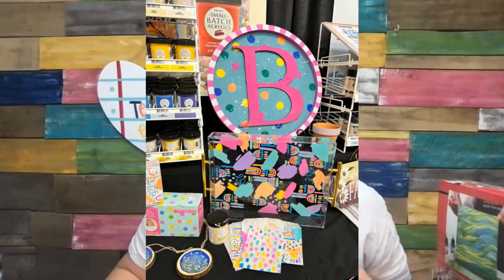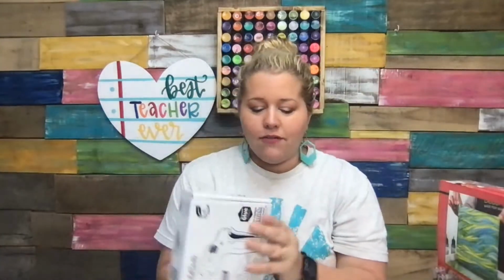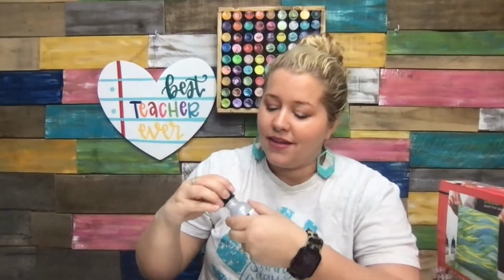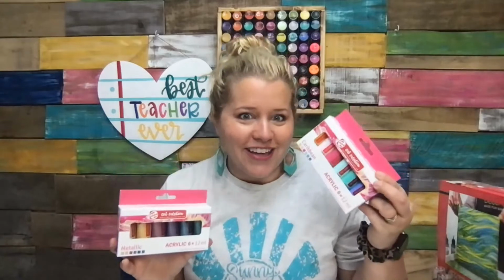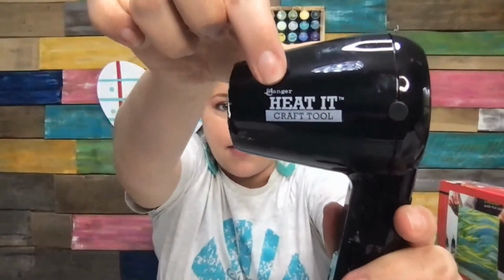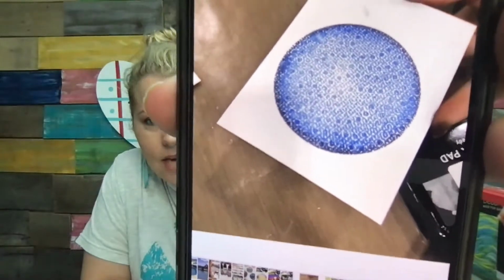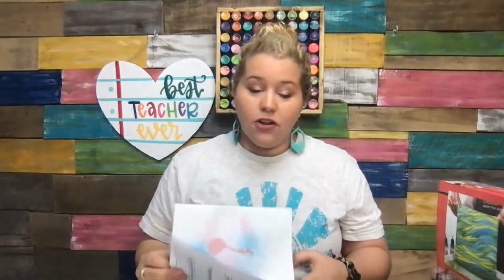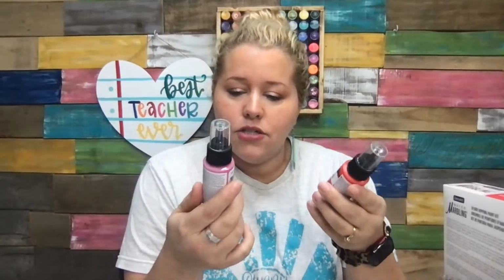NAMTA Creativation Haul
See my NAMTA Creativation Haul!